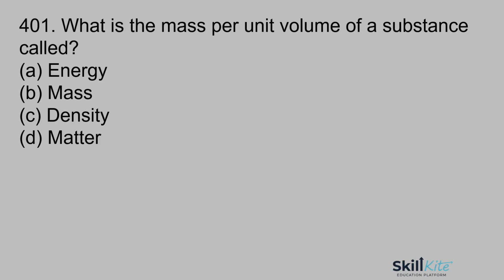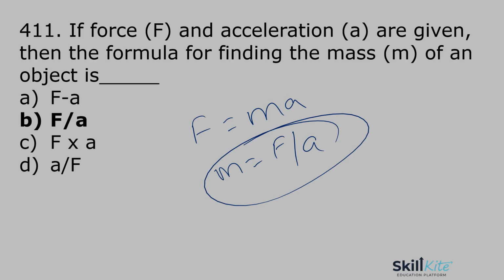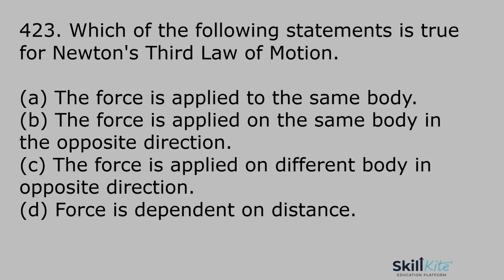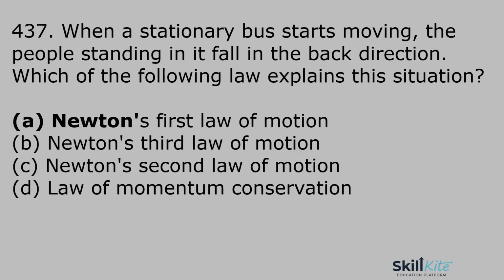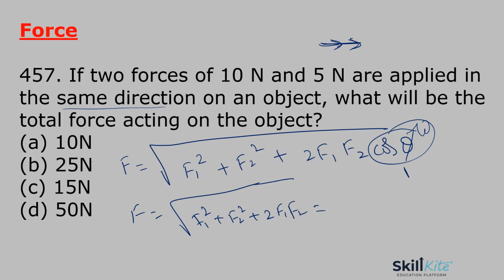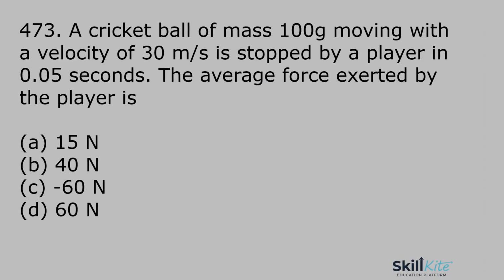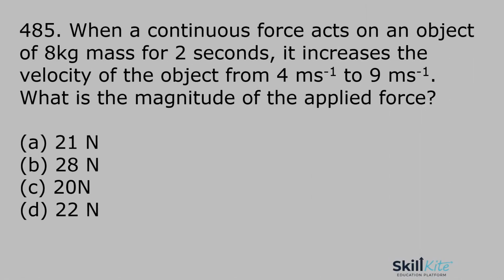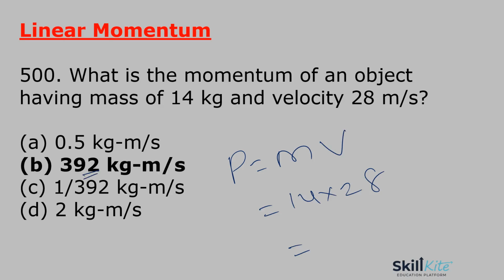Don’t Miss This! RRB Physics Previous Year Questions (PYQ) | part 5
🚀 Master RRB Physics with Previous Year Questions! Welcome to Skill Kite! In this video, we discuss the most important and frequently repeated Physics questions from previous RRB exams (ALP, Technician, Group D, NTPC, and JE).

Physics numericals and concepts are often the deciding factor in your selection. We break down complex problems into simple, easy-to-understand solutions with short tricks.

📝 What You Will Learn in This Video:

✅ Detailed solution of RRB Physics Previous Year Questions (PYQs).

✅ Short tricks to solve Physics numericals quickly.

✅ Concepts of Light, Electricity, Mechanics, Heat, and Motion.

✅ Analysis of questions repeated from 2018 to 2025.

📺 Watch the Full Series (All Parts): Don't miss a single question! Watch the complete playlist here: 👉

🎯 This Video is Useful For:

RRB ALP (Assistant Loco Pilot) & Technician 2025

RRB Group D / RRC Level 1

RRB NTPC & JE (Junior Engineer)

General Science (Physics) Preparation

We are dedicated to helping you crack competitive exams with the best strategy and content. 👉